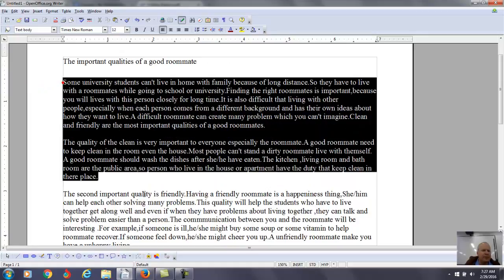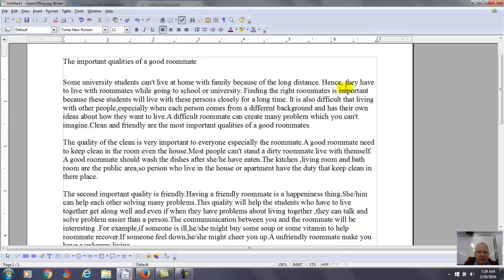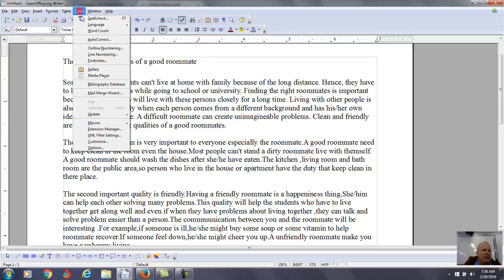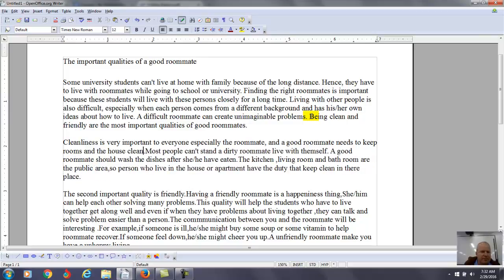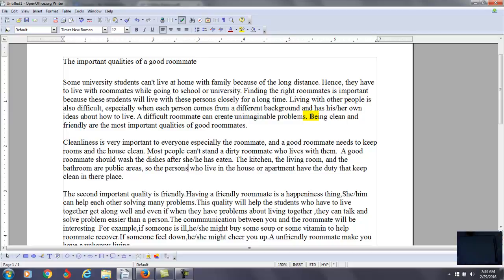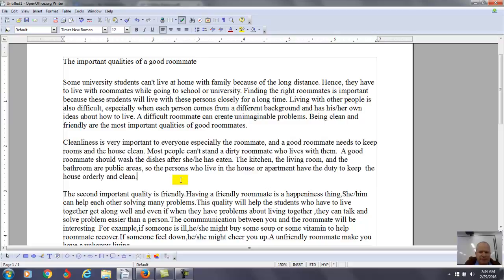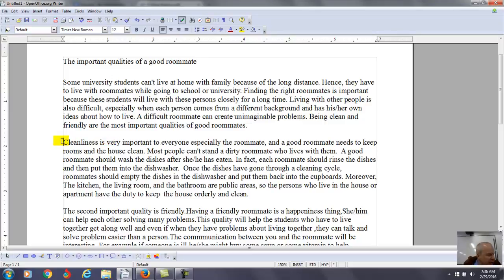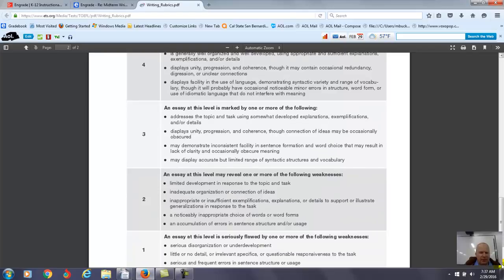TOEFL Independent Writing Practice: Comments to NZ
The important qualities of a good roommate

Some university students can't live in home with family because of long distance.So they have to live with a roommates while going to school or university.Finding the right roommates is important,because you will lives with this person closely for long time.It is also difficult that living with other people,especially when each person comes from a different background and has their own ideas about how they want to live.A difficult roommate can create many problem which you can't imagine.Clean and friendly are the most important qualities of a good roommates.

The quality of the clean is very important to everyone especially the roommate.A good roommate need to keep clean in the room even the house.Most people can't stand a dirty roommate live with themself. A good roommate should wash the dishes after she/he have eaten.The kitchen ,living room and bath room are the public area,so person who live in the house or apartment have the duty that keep clean in there place.

The second important quality is friendly.Having a friendly roommate is a happeniness thing,She/him can help each other solving many problems.This quality will help the students who have to live together get along well and even if when they have problems about living together ,they can talk and solve problem easier than a person.The commmunication between you and the roommate will be interesting .For example,if someone is ill,he/she might buy some soup or some vitamin to help roommate recover.If someone feel down,he/she might cheer you up.A unfriendly roommate make you have a unhappy living .

In conclusion,there are so many good qualities for being a good roommate. A good roommate should be friendly because it is good to get respect form roommate.Beside,a good roommate should be clean because someone would not feel frustrate to stay with him/her.Having a good roommate who has these qualities is a amazing thing.It help us improve the quality of living and study.